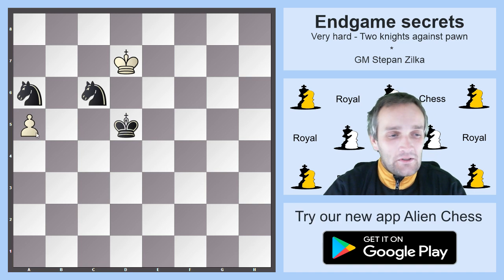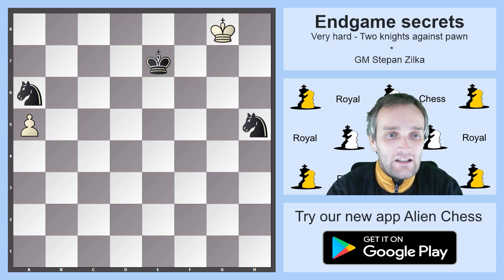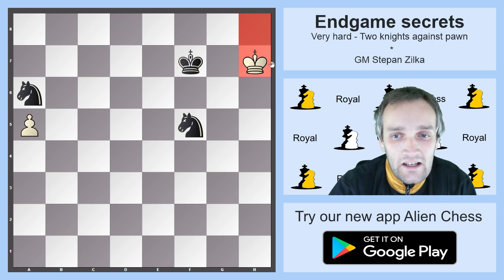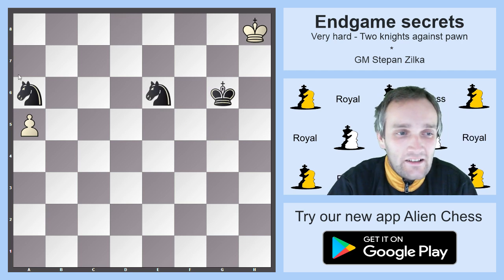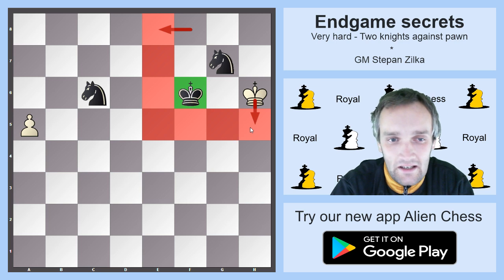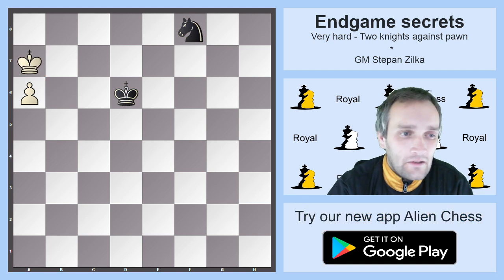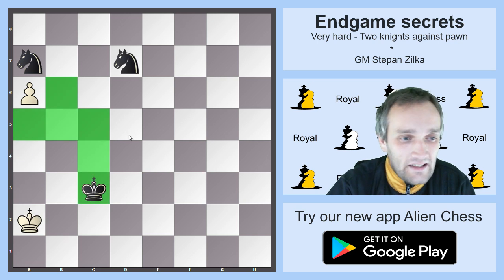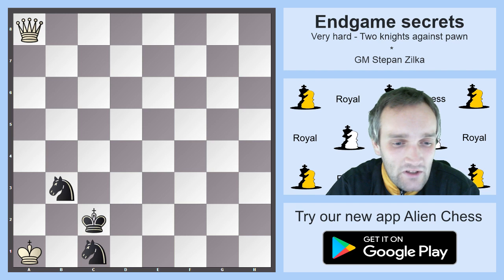How to Checkmate With 2 Knights - The Hardest Endgame In Chess - Royal Chess - GM Štěpán Žilka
Two Knights versus Pawn. One of the very first facts that every chess player learns is that two lone Knights can not force mate. This stems from the fact that, while maneuvering the defending King into a corner, the Knights must stalemate the opponent in the process.

Endgame where two knights against a lone king is a draw, you can't force a checkmate. However, with a pawn the side with the two knights can setup a mating net without running into stalemate. That's why it's always important to leave a pawn.

Although there are checkmate positions with two knights against a king, they cannot be forced. Edmar Mednis stated that this inability to force checkmate is "one of the great injustices of chess"

Unlike some other theoretically drawn endgames, such as a rook and bishop versus rook, the defender has an easy task in all endings with two knights versus a lone king. The player simply has to avoid moving into a position in which he or she can be checkmated on the next move, and always has another move available in such situations .

Three knights and a king can force checkmate against a lone king within twenty moves (unless the defending king can win one of the knights)